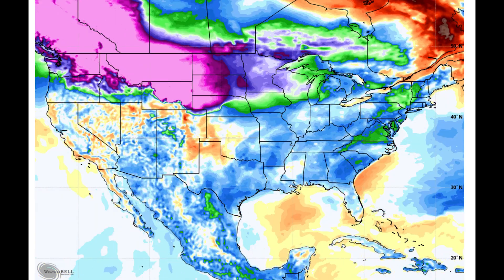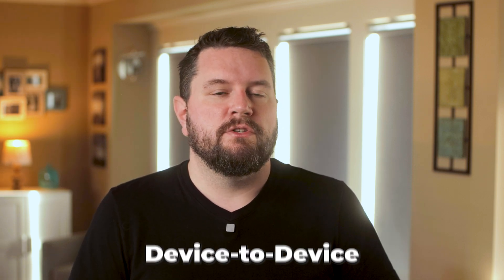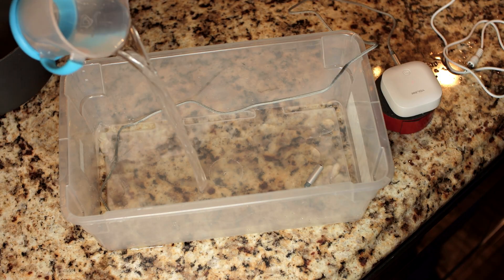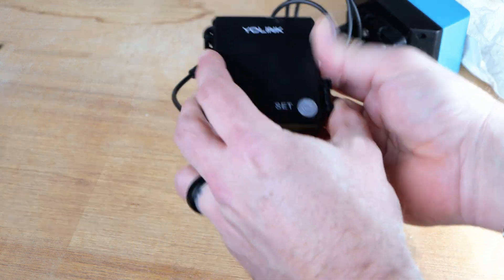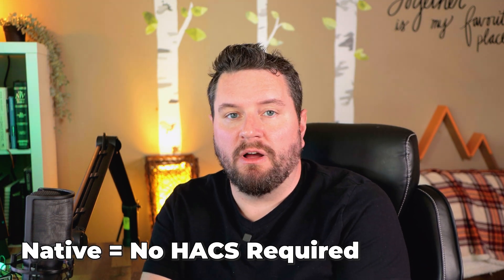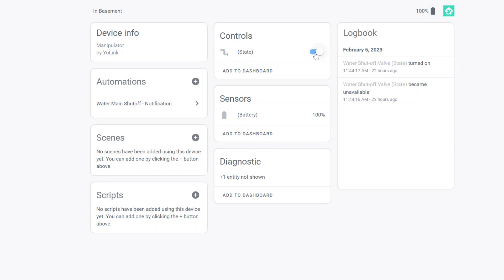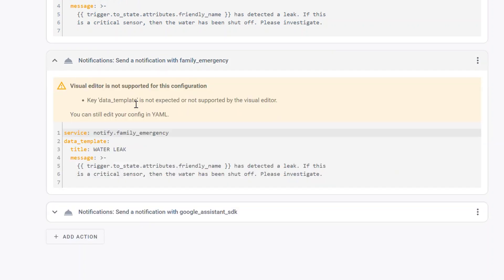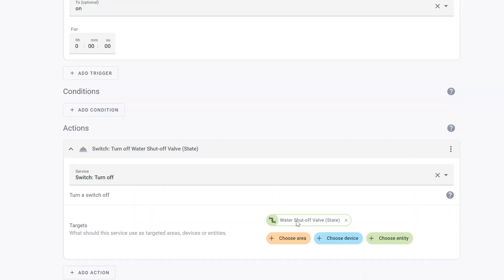Detect & Stop Water Leaks Fast! // YoLink Smart Water Solutions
Today we are looking at a number of water leak sensors and shut-off systems from YoLink. These devices can save your smart home from ruin by automatically shutting off the water if you spring a leak in your house. We take a look at the sensors and shut-off valves, their features, and how to set them up. As a bonus, we see what these devices look like in Home Assitant.

 ▶ Timestamps ⌚:
00:00 - Opening
01:05 - Introduction
01:59 - Hubs & Sensors
02:19 - Sensor #1
03:00 - Sensor #2
03:44 - Sensor #3
04:27 - Title: Shut-offs
05:05 - Motorized Valve
07:20 - Home Assistant
07:36 - YoLink in Home Assistant
08:19 - Example Automations
10:44 - Automation #2

YoLink Water Sensor Starter Kit
YoLink Water Sensor & Speaker Starter Kit
YoLink Water Sensor & Shut-off Kit

YoLink Water Sensor #1 (Single)
YouLink Water Sensor #1 (4-Pack) -

YoLink Bulldog Shut-off Valve
YoLink Motorized Shut-off Valve (3/4")

Home Assistant Add-ons {ADD MORE PLAYLISTS HERE}